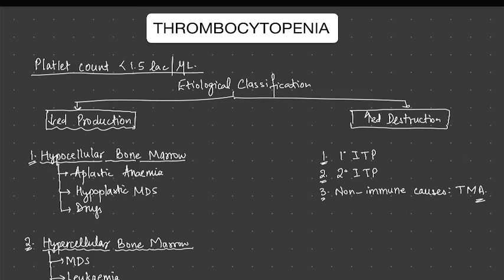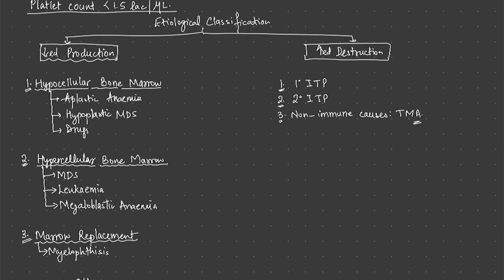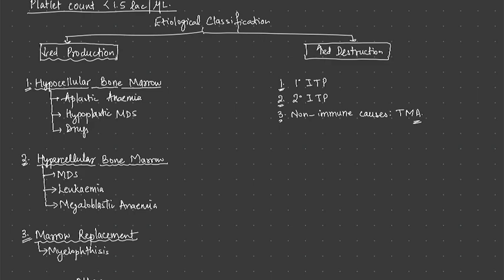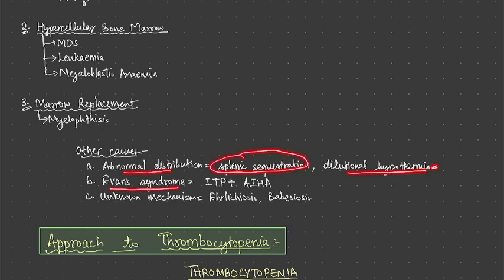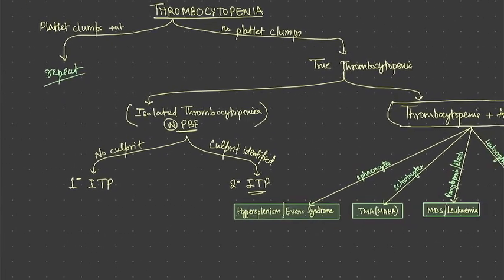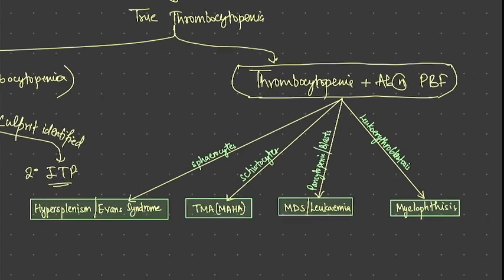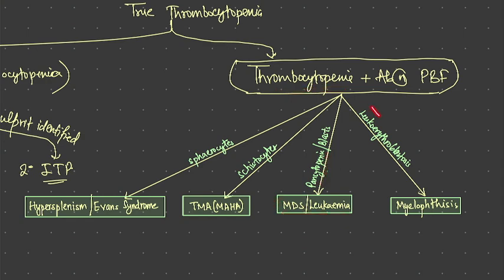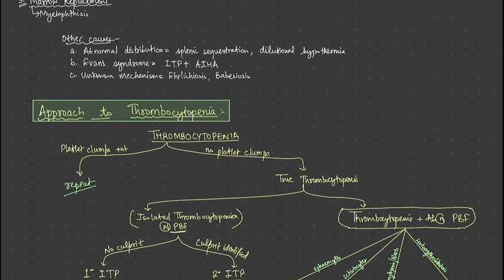THROMBOCYTOPENIA | CAUSES | APPROACH TO THROMBOCYTOPENIA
THROMBOCYTOPENIA CAUSES AND APPROACH
CAUSES OF THROMBOCYTOPENIA
APPROACH TO THROMBOCYTOPENIA
Thrombocytopenia is a condition characterized by abnormally low levels of platelets, also known as thrombocytes, in the blood.[2] Low levels of platelets in turn may lead to prolonged or excessive bleeding. It is the most common coagulation disorder among intensive care patients and is seen in a fifth of medical patients and a third of surgical patients.[3]

A normal human platelet count ranges from 150,000 to 450,000 platelets/microliter (μL) of blood. Values outside this range do not necessarily indicate disease. One common definition of thrombocytopenia requiring emergency treatment is a platelet count below 50,000/μL.Thrombocytopenia can be contrasted with the conditions associated with an abnormally high level of platelets in the blood - thrombocythemia (when the cause is unknown), and thrombocytosis (when the cause is known).